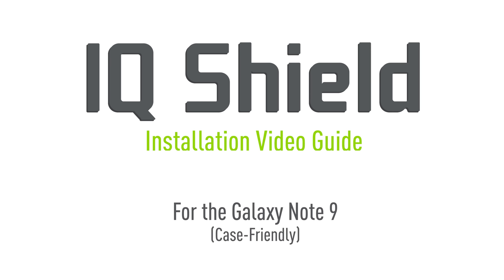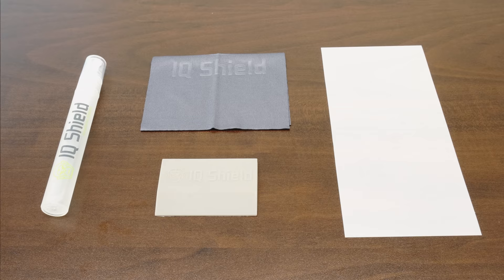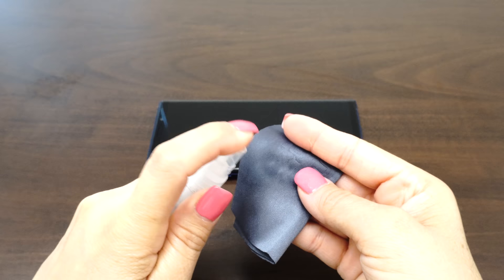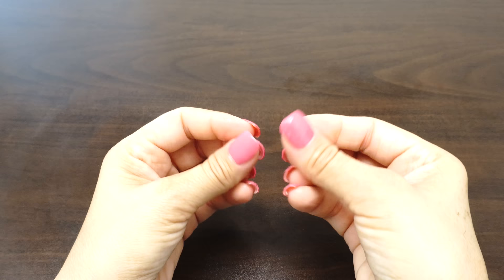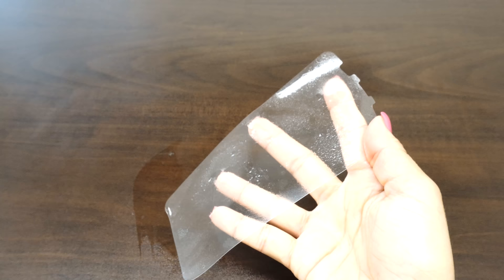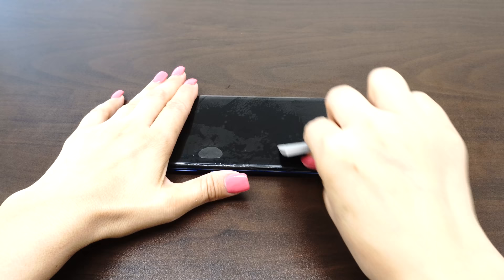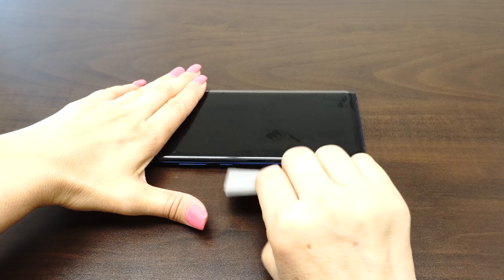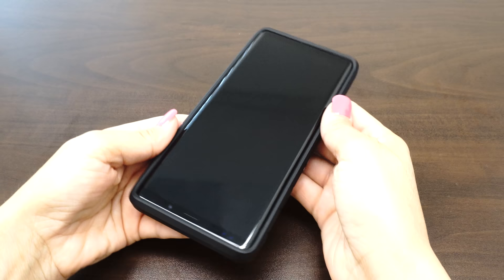IQ Shield - Galaxy Note 9 (Case friendly) Screen Protector Installation Video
Case Friendly Version:

Max Coverage Version:

1. Be sure that you have all the necessary materials needed.  Each IQ shield "Spray Install" kit will include an installation bottle, squeegee, lint-free cloth and screen protector for your device.

2. Find a flat, clean and well-lit work environment before you start installing the IQ shield.  This is to make sure that you avoid dust, lint, small hair follicles or other micro-debris from getting under the film during the installation process.

3. Turn off your device.  If possible, also remove the battery.

4. Wipe your device's screen with the lint-free cloth and remove all visible dust and fingerprints.

5. Wash your hands thoroughly to make sure no dirt or oil get on the screen protector or screen.

6. Spray your fingertips with the installation solution bottle provided.  Moistening your fingers will help prevent any fingerprints from getting on the screen protector or screen during installation.

7. With your wet fingertips, carefully peel the IQ Shield from its backing liner.

8. With one hand, hold the film steady with the adhesive side facing up.  With your other hand, begin to spray the screen protector's adhesive side with the installation solution bottle provided.

9. If the screen protector is dripping wet, gently shake off the excess installation solution.

10. Place the screen protector on your device.  You should be able to easily slide the IQ Shield around to make any necessary adjustments.  Please take your time until the IQ Shield is completely aligned.

11. Once the film is perfectly positioned, take one hand to hold the film in place.  With your other hand, you'll be pushing out all the excess solution from under y our IQ Shield with the squeegee provided.

12. When you're done, gently pad away all the leftover solution with the lint-free cloth, and let your device sit for at least 12-24 hours if possible.  We suggest installing the IQ Shield at night before heading to bed.  By morning, the IQ Shield should be settled onto your screen, and your device should be ready to go.

13. If there are visible micro-bubbles and streaks left under the IQ Shield, simply wait for them to disappear.  Your screen should be completely clear in a few days.